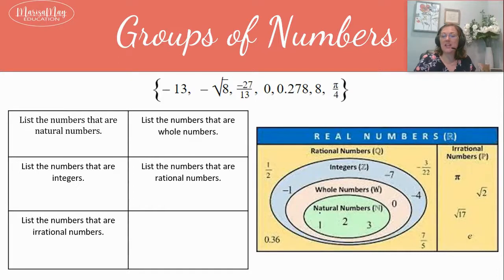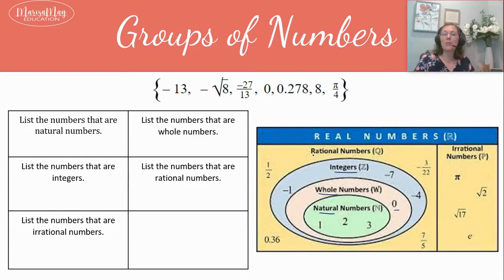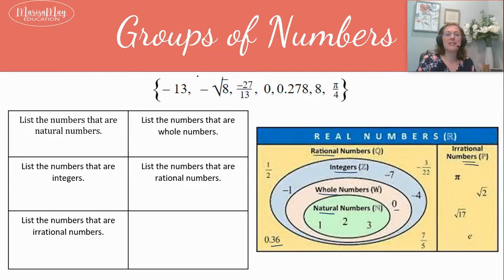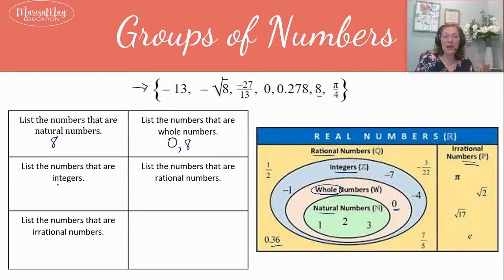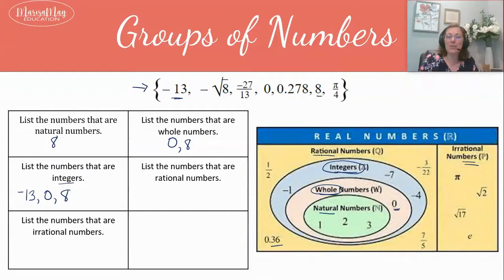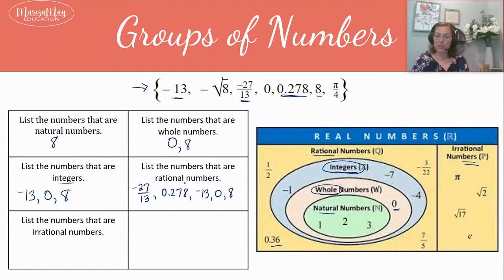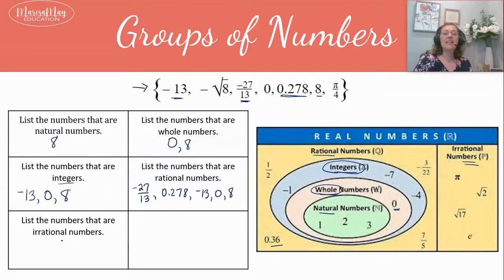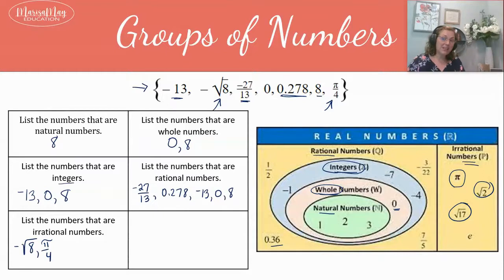What are Natural Numbers? Whole Numbers? Integers? Rational Numbers? Irrational Numbers?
In this video, I explain different numbers - NATURAL numbers, WHOLE numbers, INTEGERS, RATIONAL numbers, and IRRATIONAL numbers.  Be sure to include your natural numbers in the whole numbers, etc.  These groups are NESTED.